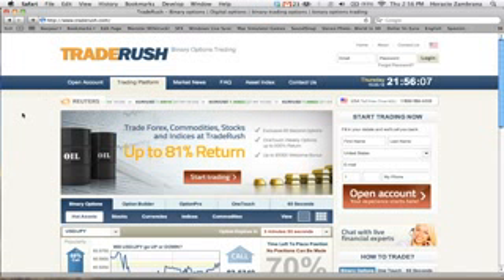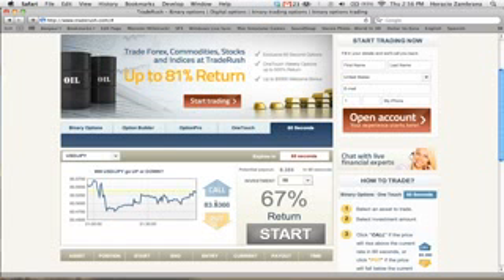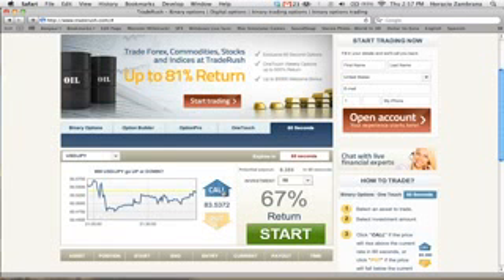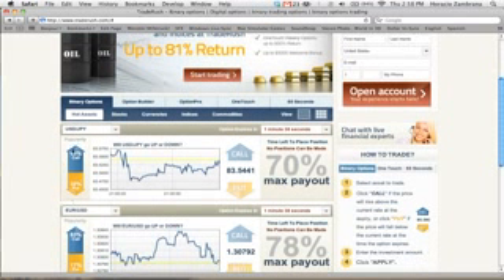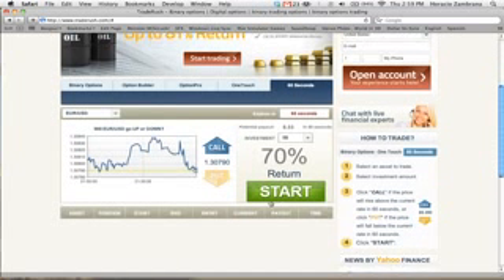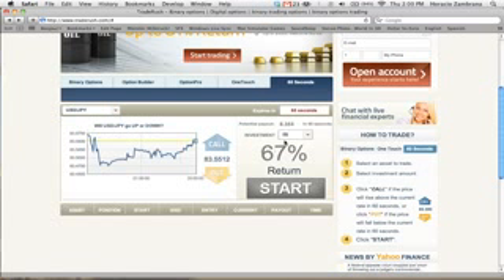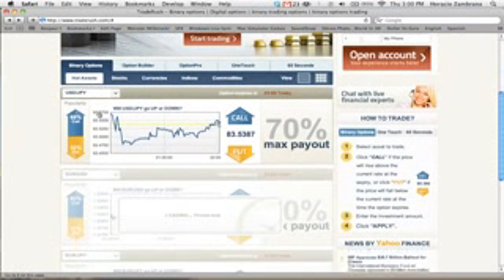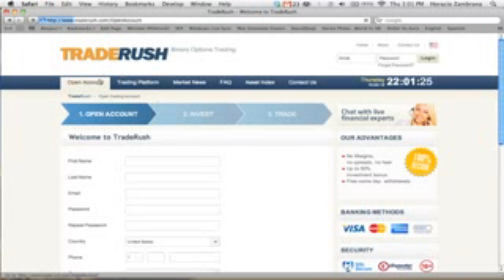How to make $500 a day online with TradeRush (2015)